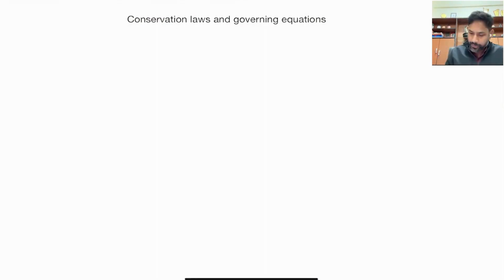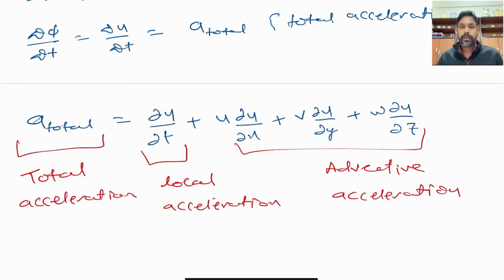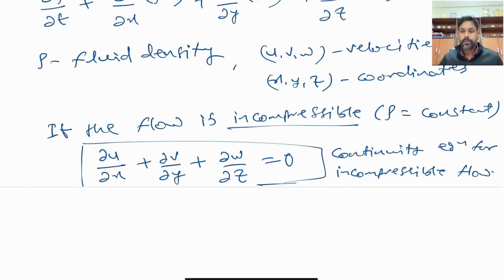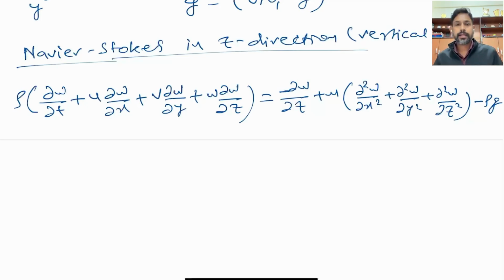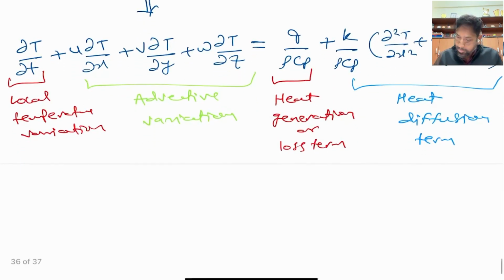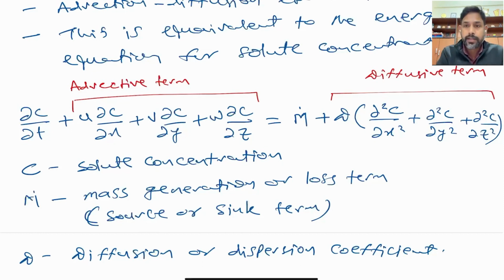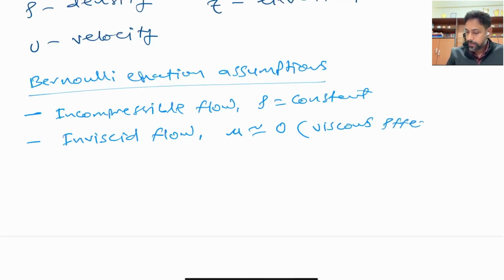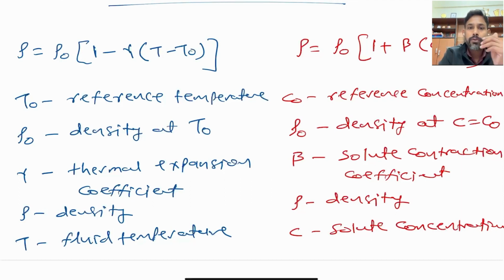Lecture 04: Conservation laws and Governing equations in EFM